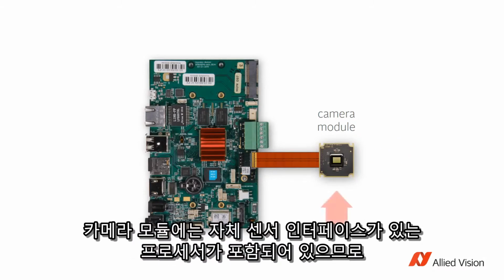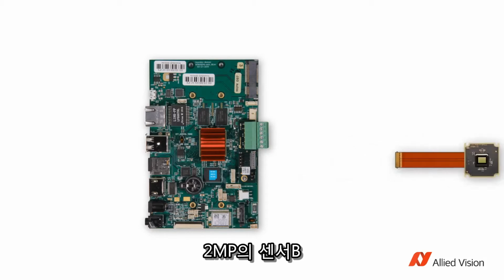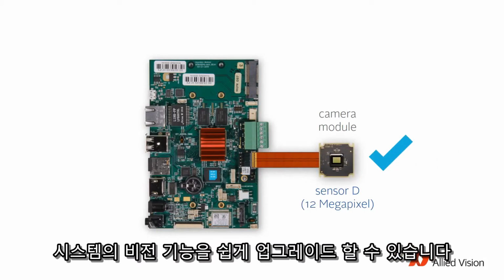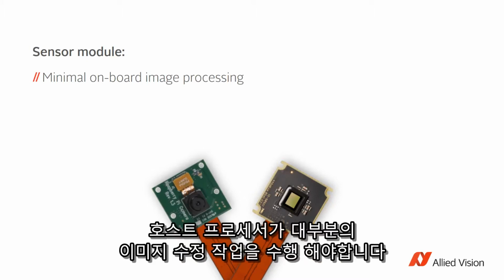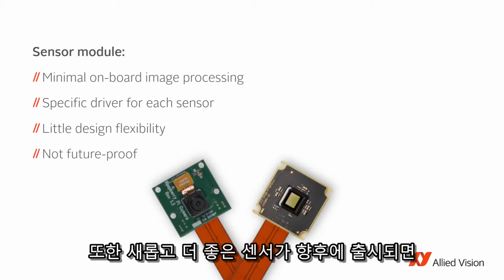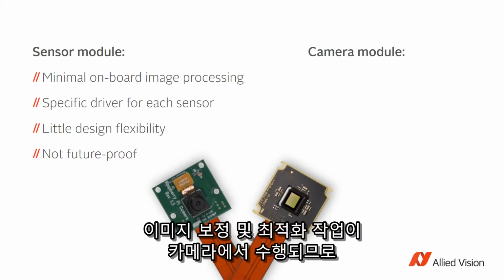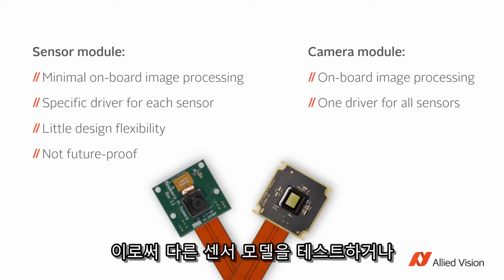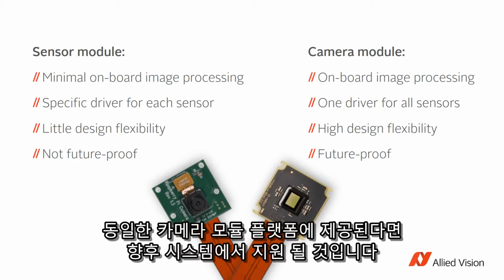센서VS카메라 모듈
Alvium 신제품에 대한 기술 자료를 소개 합니다.
- 센서 모듈 vs 카메라 모듈 비교를 쉽게 확인할 수 있는 영상 입니다.